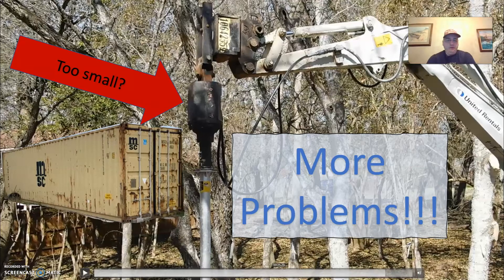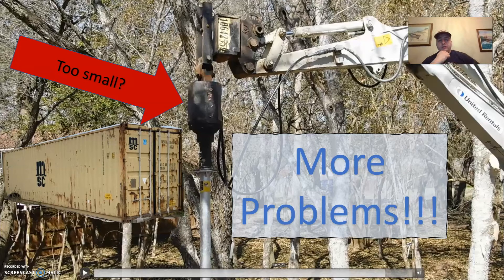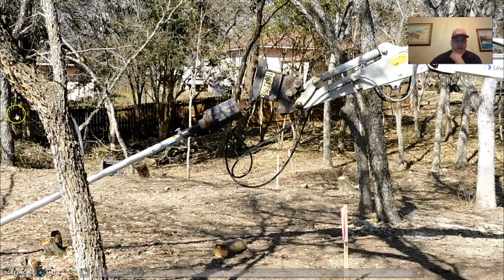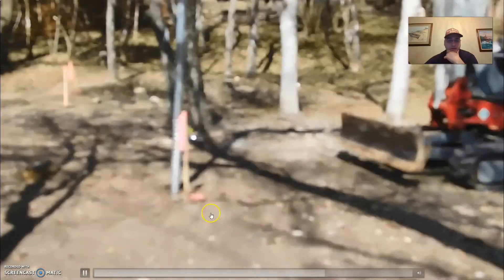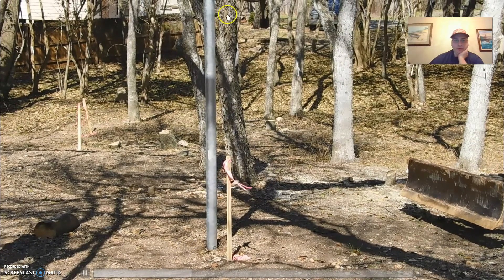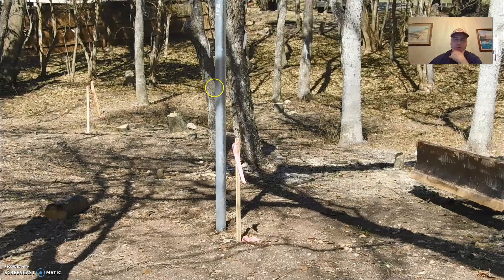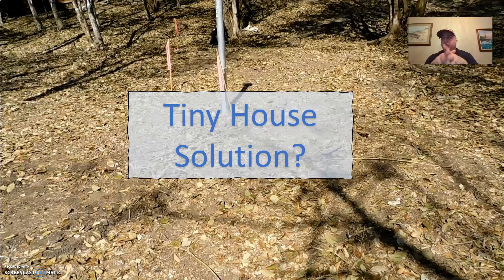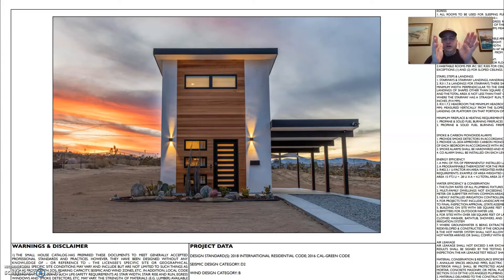Shipping Container Home Build and Tiny Home Progress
The ground screws continue to be an issue. Also, new plans for the tiny home build.